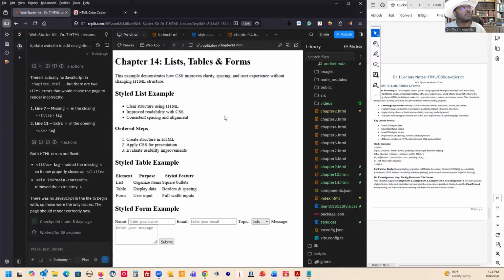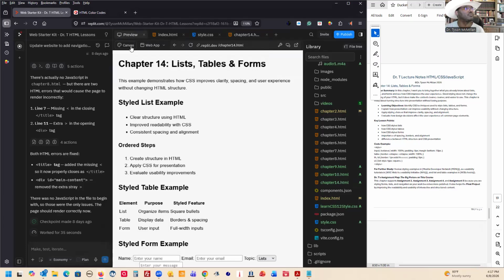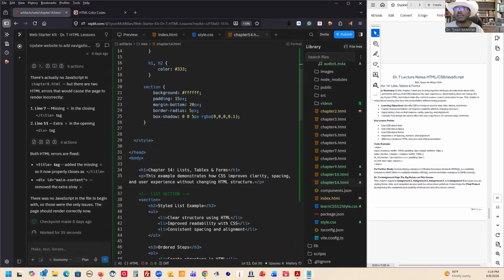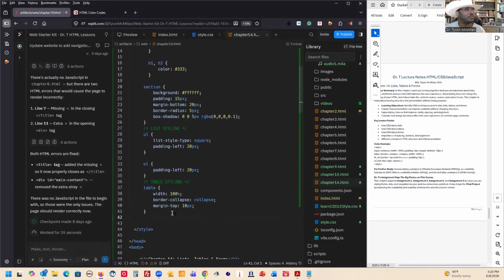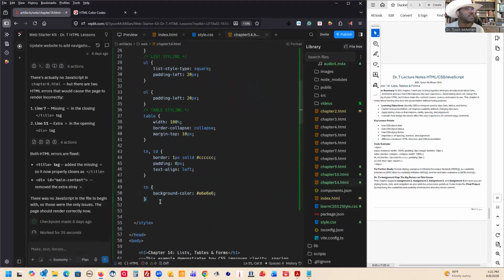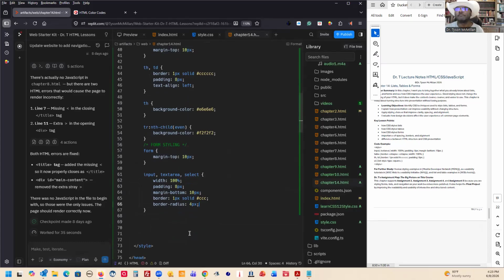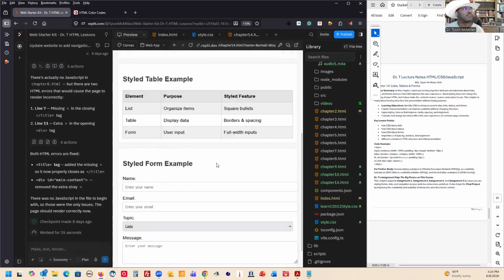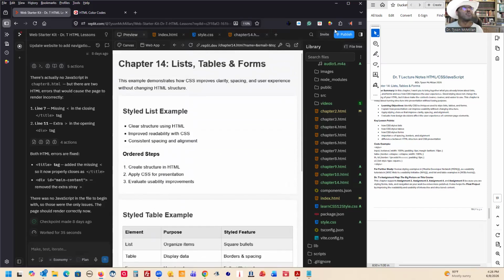Dr T Lecture Chapter 14 List Tables and Forms